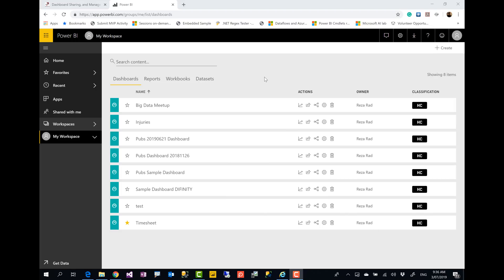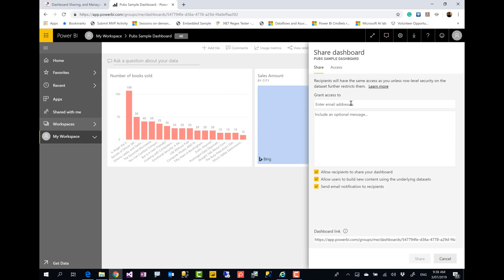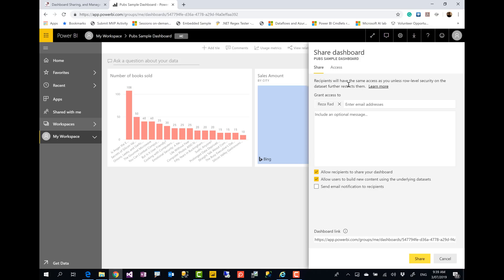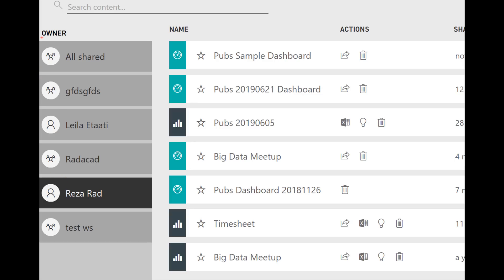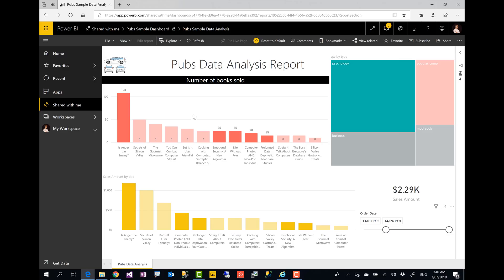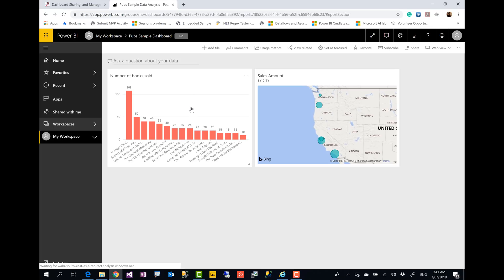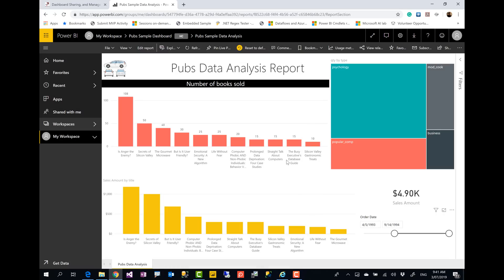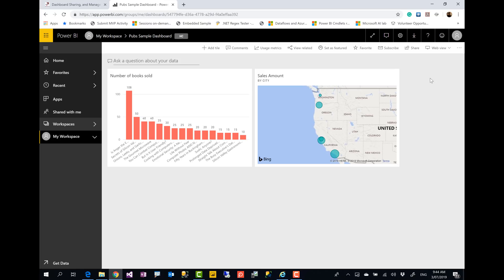Basic Sharing, and Manage Permissions in Power BI Simple, but Useful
Power BI provides multiple ways of sharing content with users. Each sharing method has pros and cons and can be used for specific scenarios. Some of the sharing methods can be used together to build a framework for sharing. In this post, I will talk about the most basic way of sharing Power BI content. This method is called Dashboard Sharing. Dashboard sharing is the easiest way of sharing; however, it is always the best way of sharing. In this video, you’ll learn how this method works, you will learn about the pros and cons of this method, and scenarios of using it.